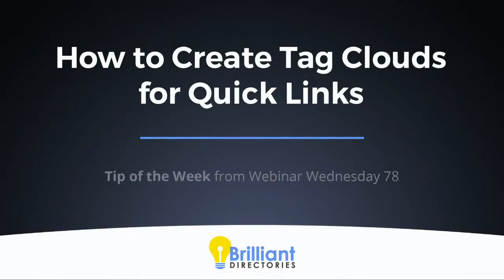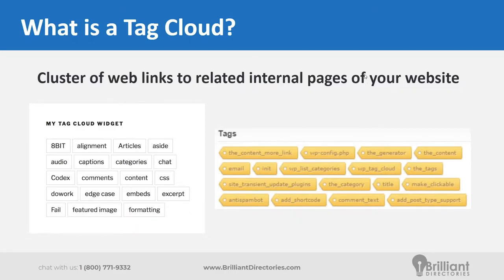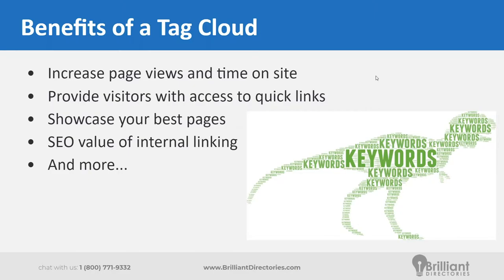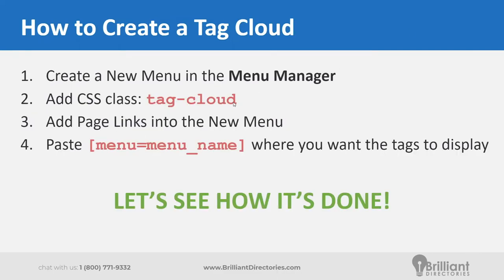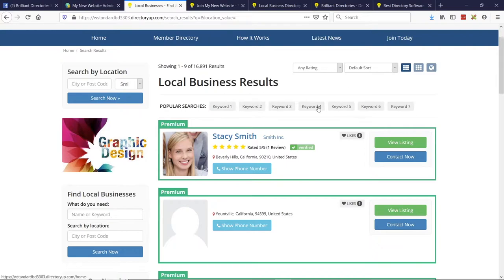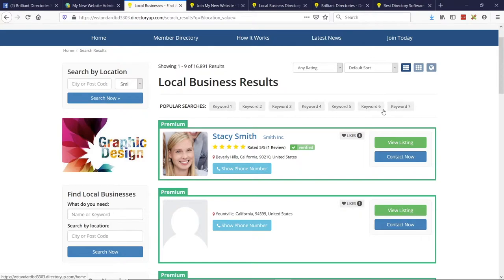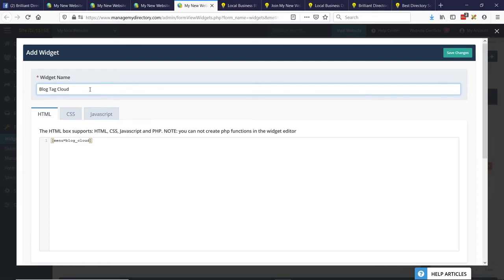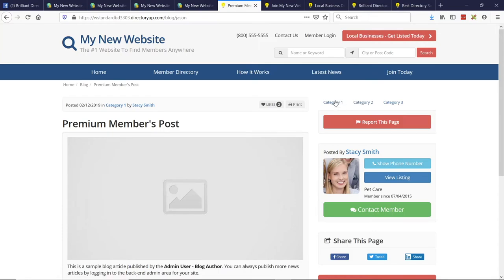Create SEO Friendly Tag Clouds for Quick Links ☁️ Showcase Your Best Site Pages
Today we’re showing you how to create SEO-friendly tag clouds for quick links.

If you don’t know what tag clouds are, they are basically a group of keywords relevant to the page on a site.
➡️ These tag clouds can have links to your popular pages, which is great for the user experience (it encourages them to keep exploring pages).
In this video, we’ll give you all the details about tag clouds, talk about why they’re so useful, and then show you how to set them up.
Watch the video to see the full guide!

💬 Do you have a lot of tag clouds on your site?

🧭 Video Chapters:
- 0:00 Introduction
- 0:49 - What is a Tag Cloud?
- 2:14 - Benefits of a Tag Cloud
- 3:40 - Popular Tag Cloud Users
- 4:30 - How to Create a Tag Cloud
- 10:17 - Default Button Link Colors
- 12:47 - Common Places to Display Tag Clouds